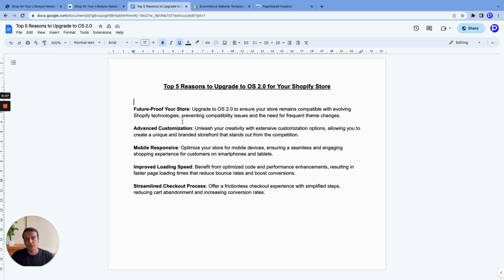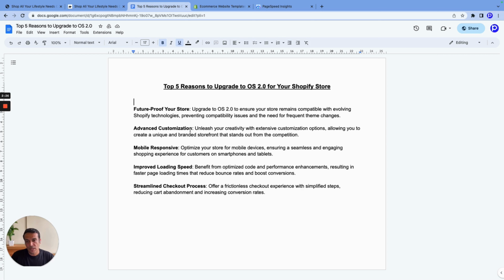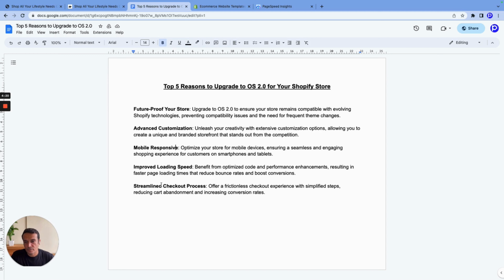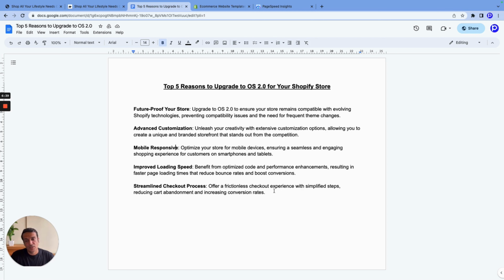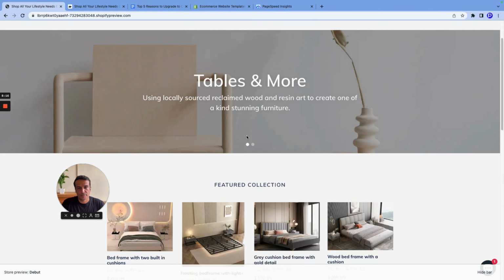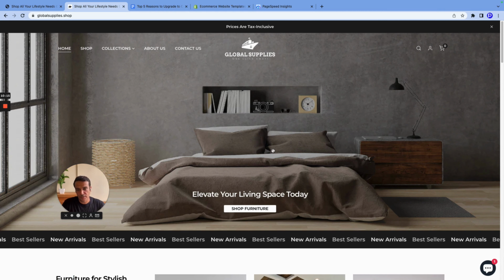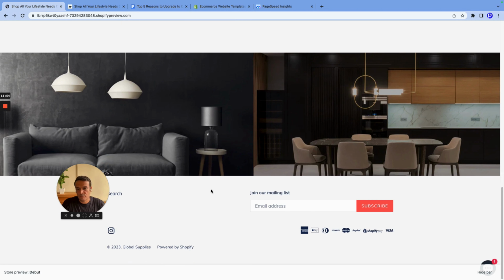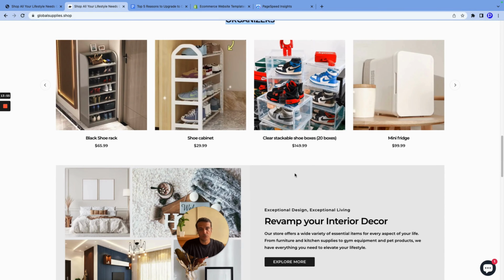Why Upgrade to Shopify Theme OS 2.0 : From Outdated to Outstanding Shopify Store [Case Study]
In this enlightening video, we dive into the immense advantages of upgrading your outdated and delisted Shopify theme to the powerful OS 2.0 theme.

Join us as we share a compelling case study that compares two designs of the same website—one based on an outdated theme and the other showcasing the remarkable transformation with OS 2.0.

Discover the game-changing benefits that come with upgrading to OS 2.0, including advanced customization options, modern design aesthetics, improved user experience, and future-proofing. Watch as we analyze real-world examples and highlight the value this upgrade can bring to your Shopify store.

In this video, you'll realize:

- The specific advantages of upgrading to OS 2.0, such as enhanced customization and a fresh, modern look that resonates with your target audience.

- How OS 2.0 improves user experience with mobile responsiveness and streamlined navigation, resulting in higher customer satisfaction and increased conversions.

- The importance of future-proofing your store by staying up-to-date with OS 2.0 and ensuring compatibility with upcoming Shopify updates.

- Real-life examples from our case study that demonstrate the tangible impact of upgrading to OS 2.0 on store performance and growth.

Don't miss out on this valuable opportunity to gain insights and make informed decisions about upgrading your Shopify store. Join us on this journey to unlock the true potential of your business with OS 2.0.

Remember, your Shopify store deserves the best. Upgrade to OS 2.0 and witness the transformative power it can bring to your online business.